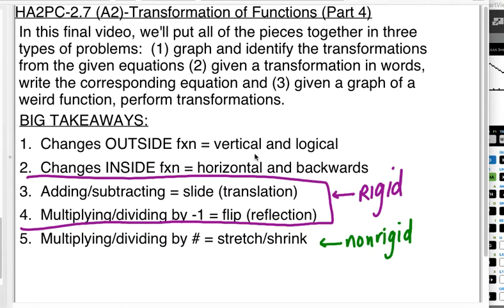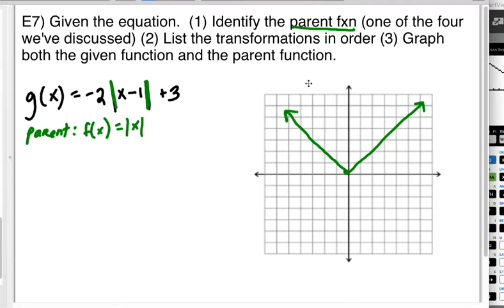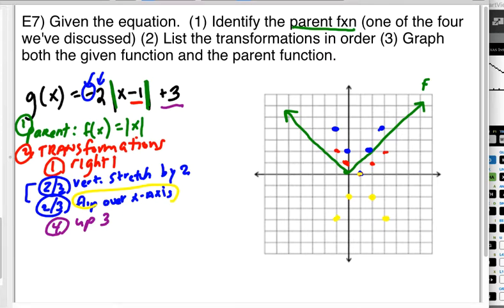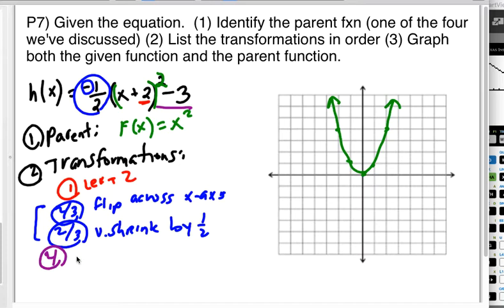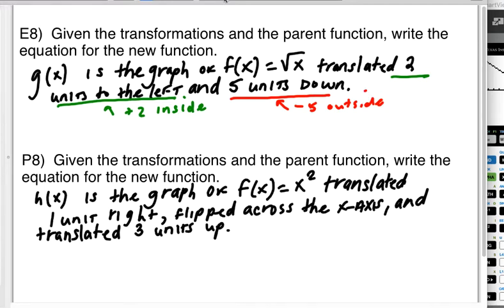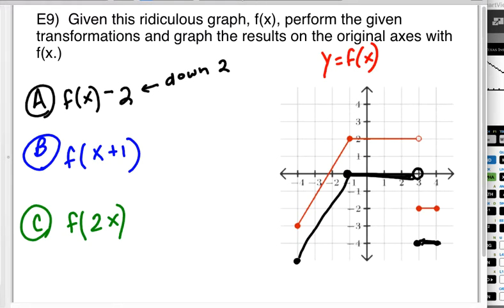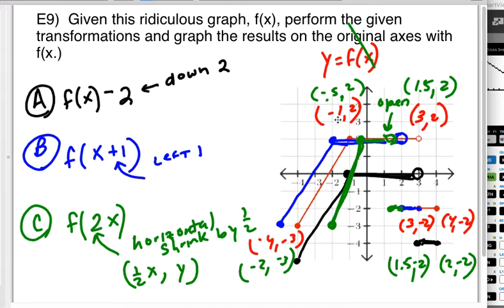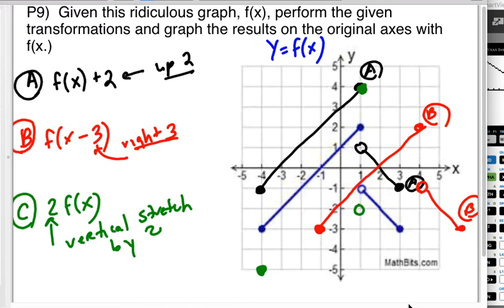HA2PC: 2.7 (0004) Transformation of Functions E7 P7 E8 P8 E9 P9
Course: HA2PC
Section:  2.7 (A2)
Video #: 004
Topics:   Transformation of Functions

Notes:
Example 7: 1:19
Practice 7: 5:40
Example 8: 9:10
Practice 8: 10:15
Example 9: 11:25
Practice 9: 15:15